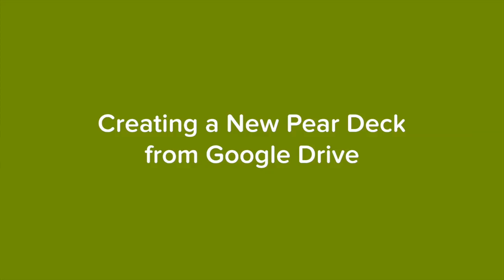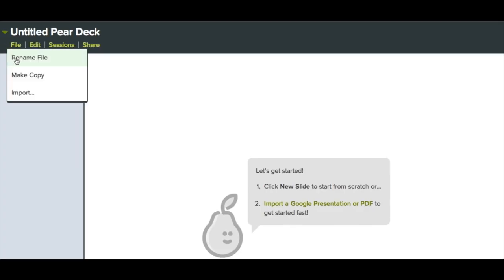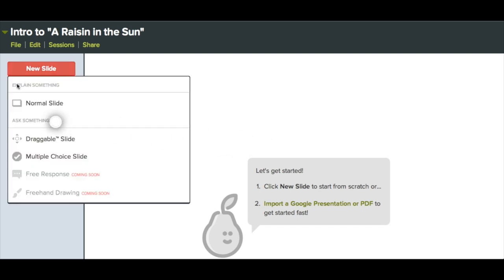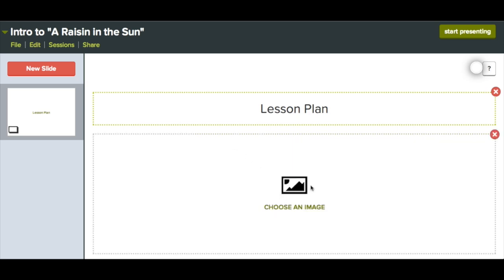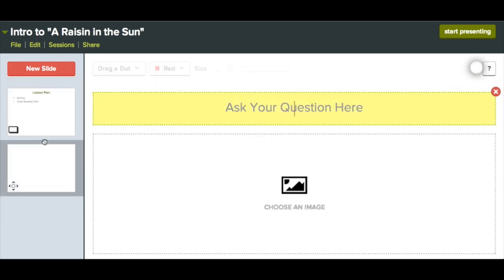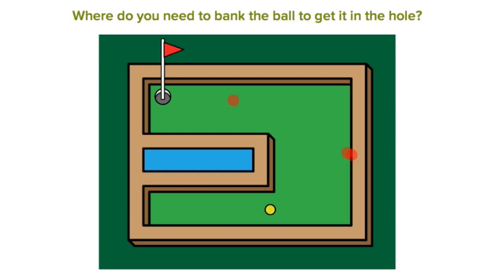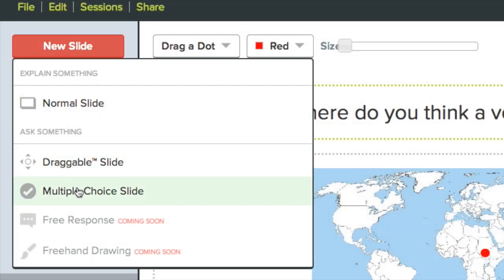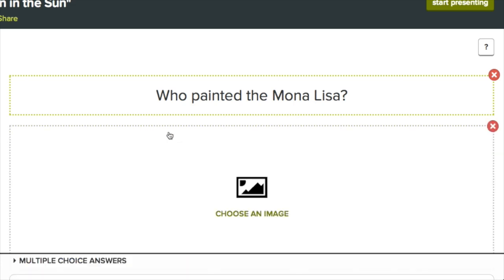Creating a New Deck in Pear Deck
How to create a new deck from Google Drive using Pear Deck. Also covers creating formative assessments with each slide type.